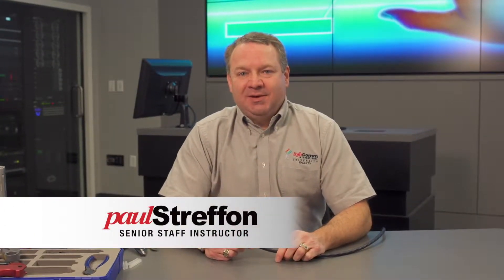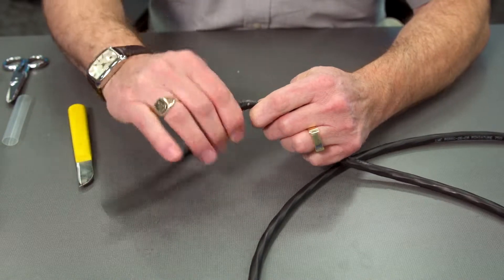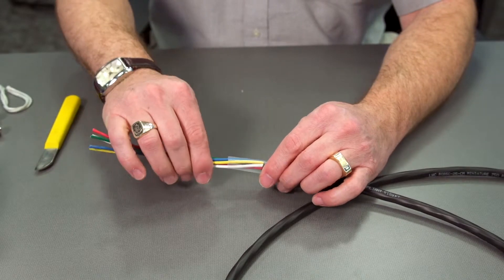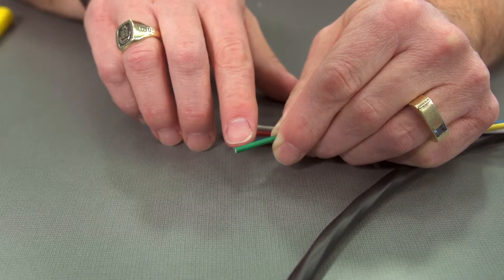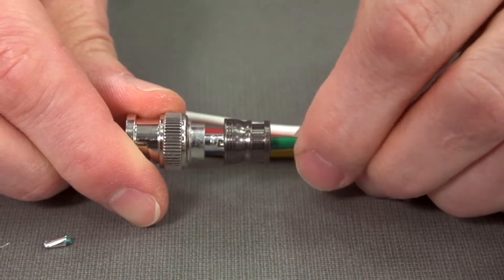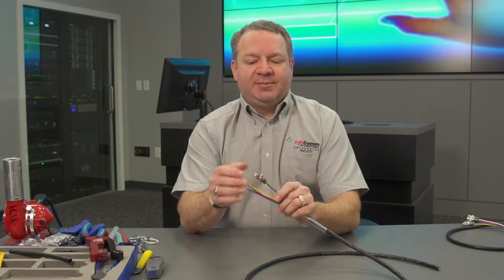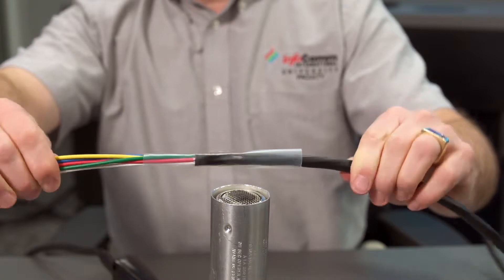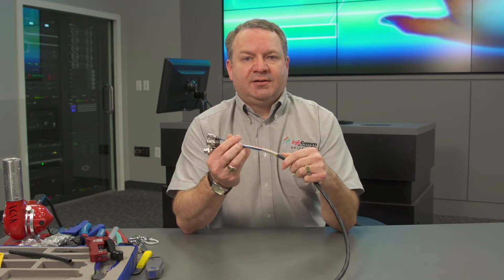Compressing BNCmini on RGBHV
Learn how to terminate mini BNC and RGBHV connections using the compression method with InfoComm University instructor Paul Streffon, CTS-D CTS-I.